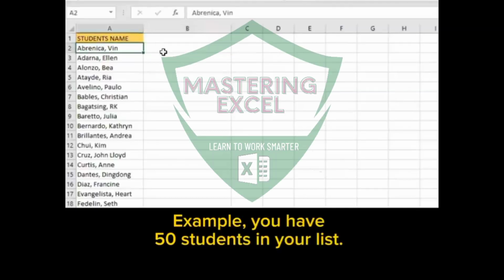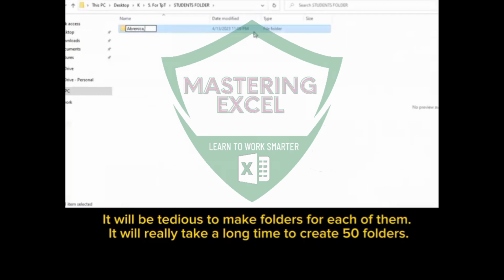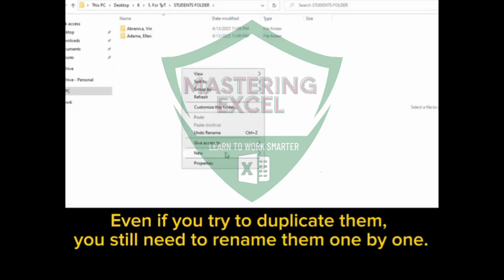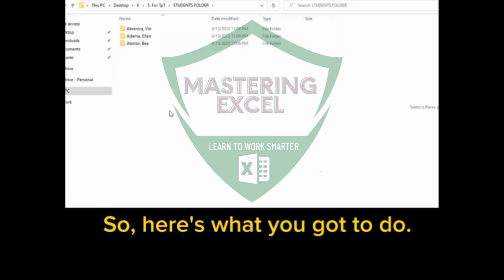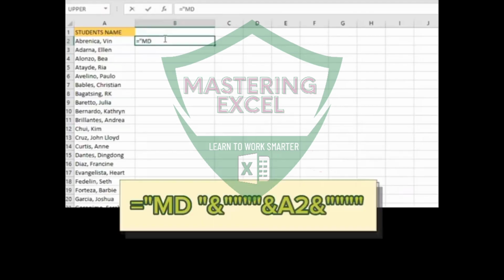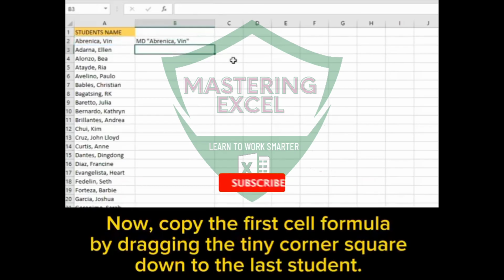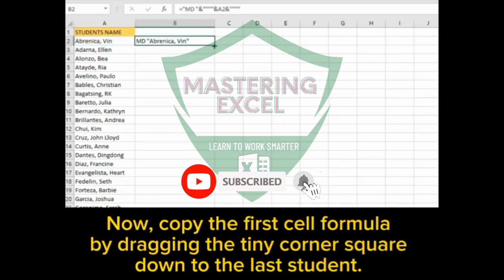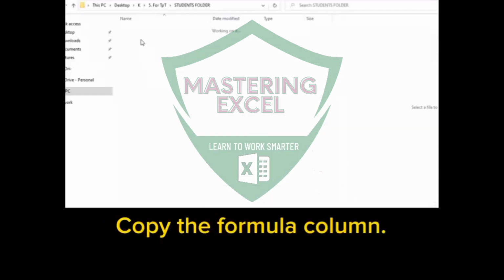How to create multiple folders from text file without software, many folders at once, text to folder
In this highly informative Excel tutorial, you'll discover an incredibly efficient method for creating hundreds of folders in just seconds! Watch as we demonstrate step-by-step instructions using powerful Excel features and time-saving techniques. Learn how to leverage keywords such as "Excel folder creation," "mass folder generation," and "automated folder creation" to streamline your workflow and save valuable time. Whether you're a professional managing vast amounts of data or an Excel enthusiast looking to boost your productivity, this video is a must-watch. Unlock the potential of Excel and revolutionize the way you organize your files with this easy-to-follow tutorial.